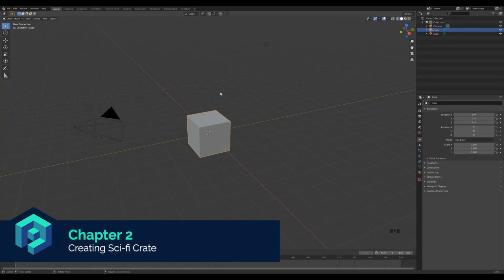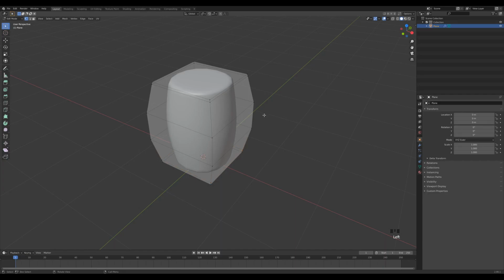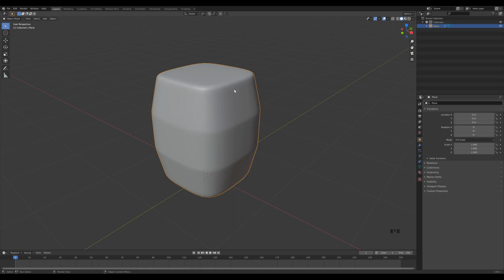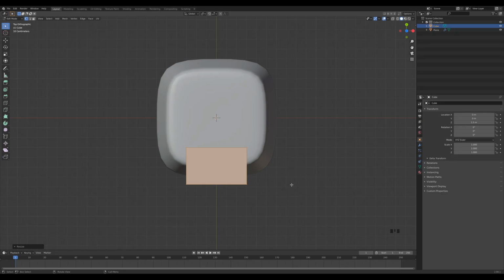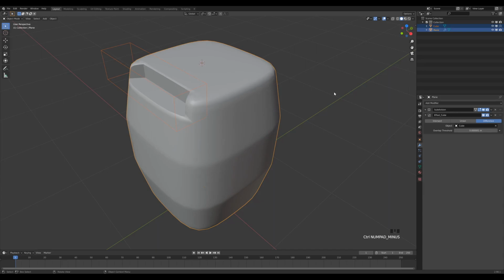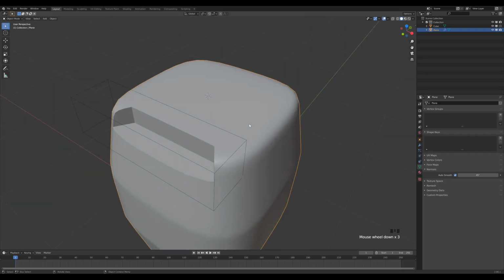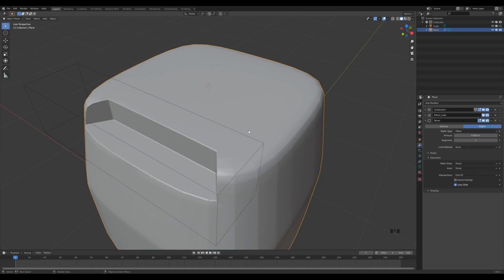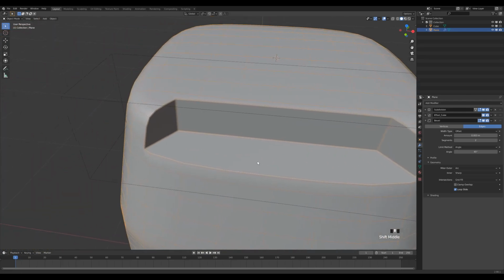04--2 Creating Sci fi Crate Polygon Runway